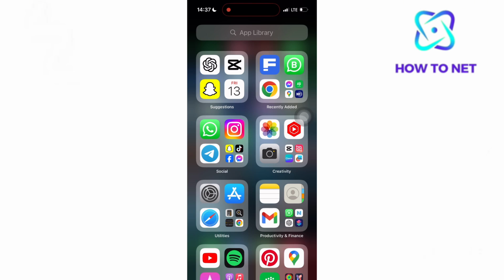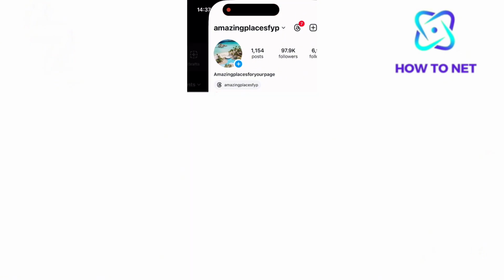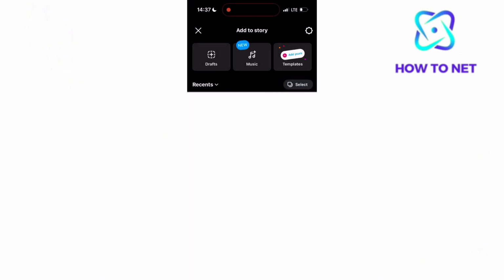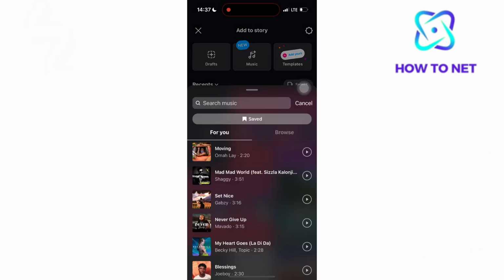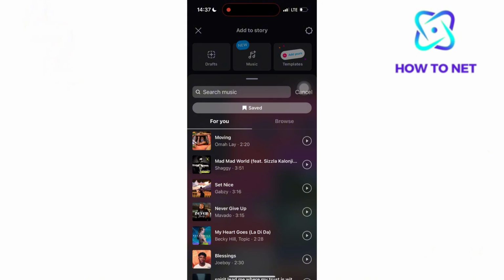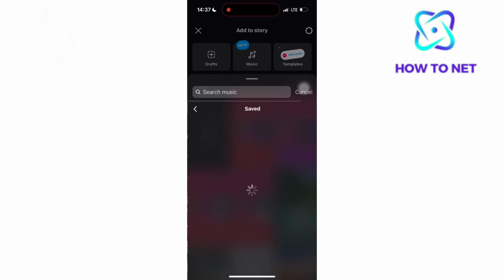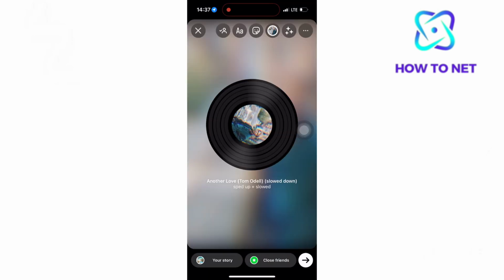How To Post Your Music On Instagram Story [New Update]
In this simple video tutorial, am going to share with you how to post your music to instagram stories. Stories appear at the top of users' feeds, making it easier for followers and potential fans to discover your work.